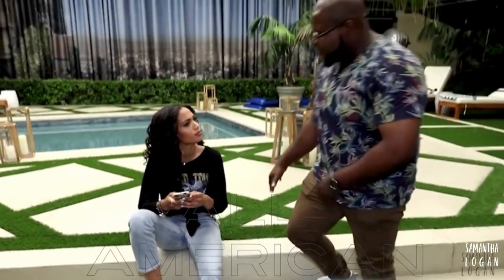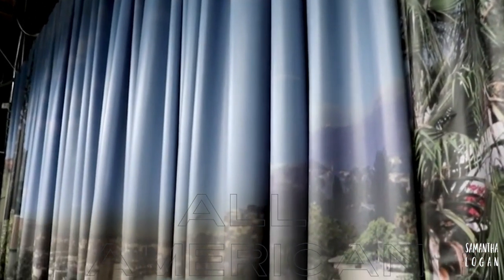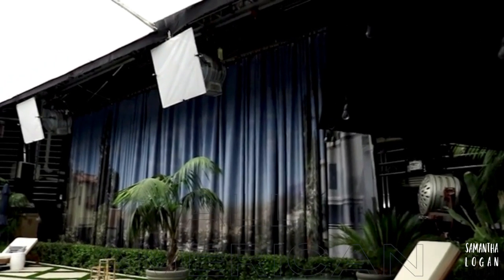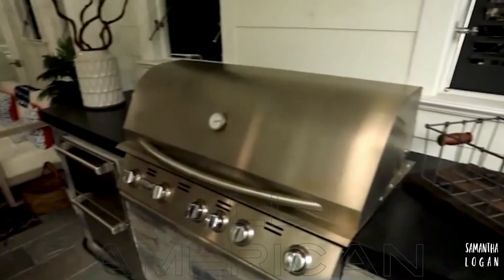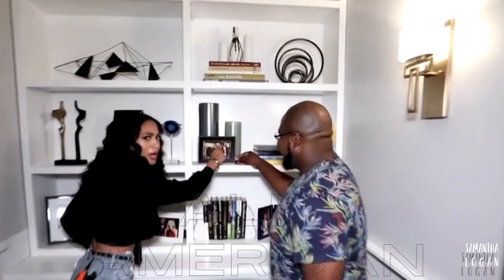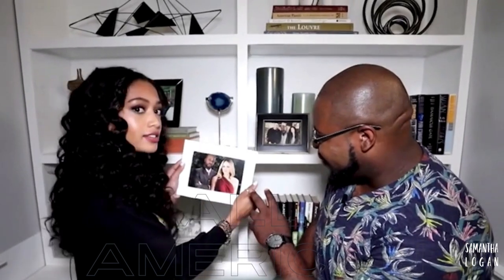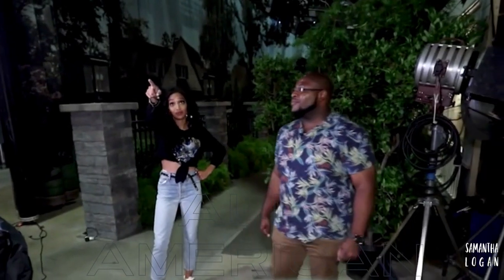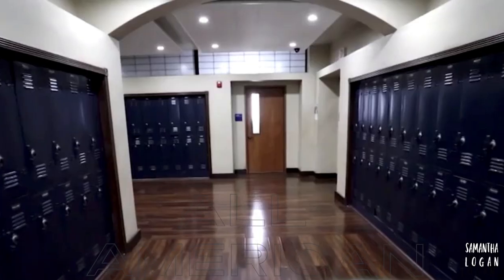Behind the Scenes on the set of All American | Samantha Logan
I'm giving you a tour of the set All American with my guy Brandon!
This was filmed at the beginning of August 2019!